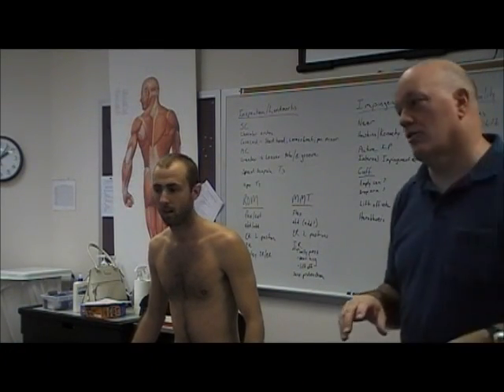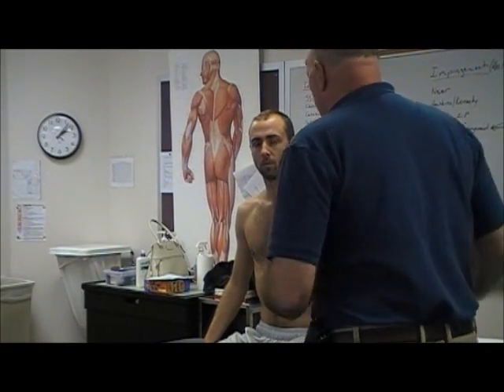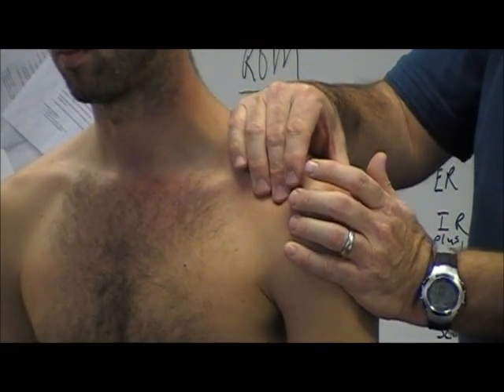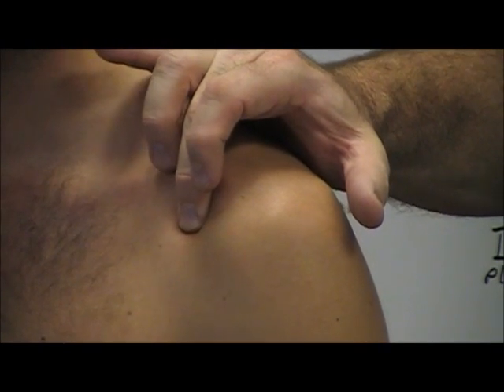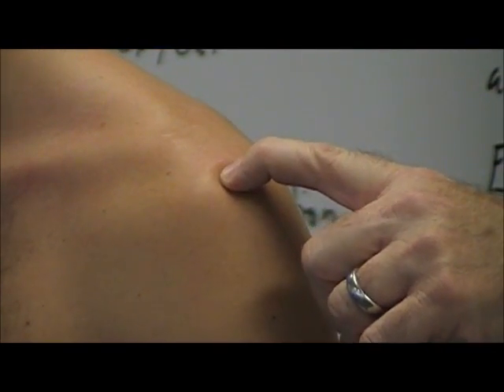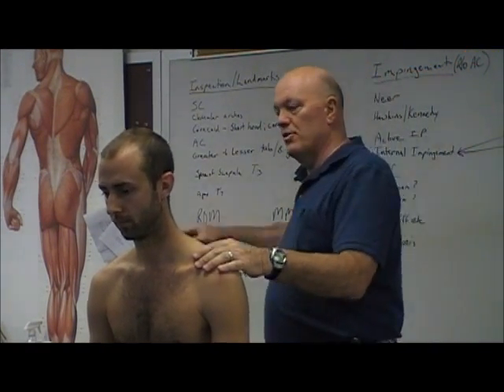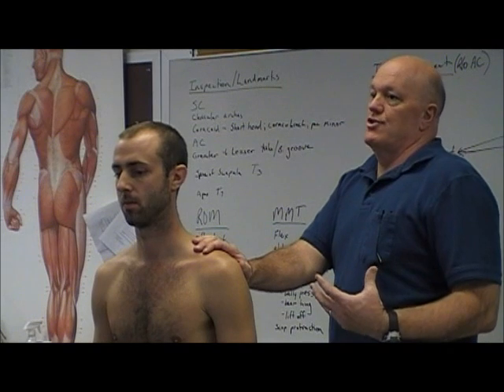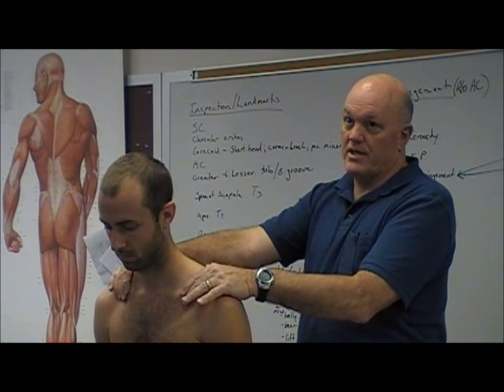Palpation and Observation of the Shoulder Complex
Demonstration of the palpation of the shoulder region.